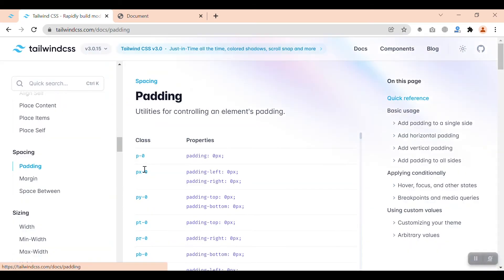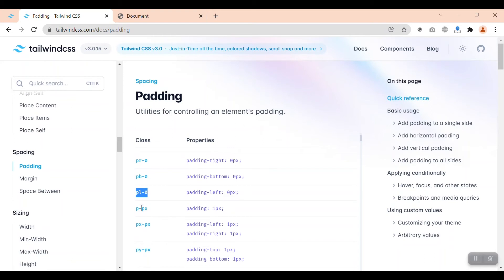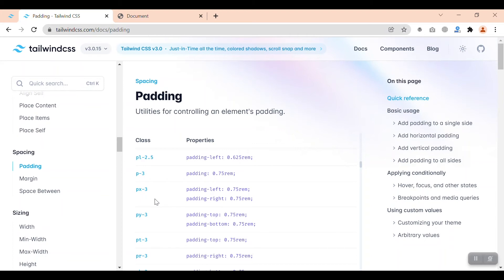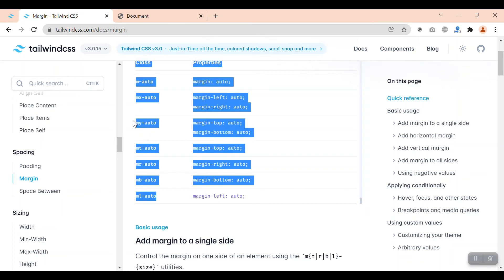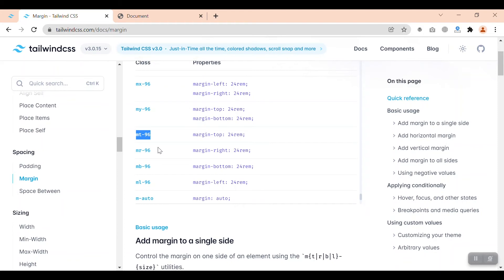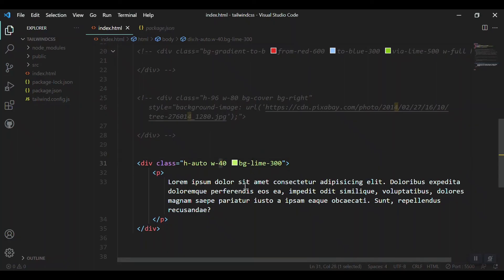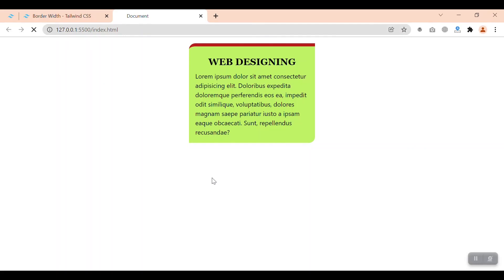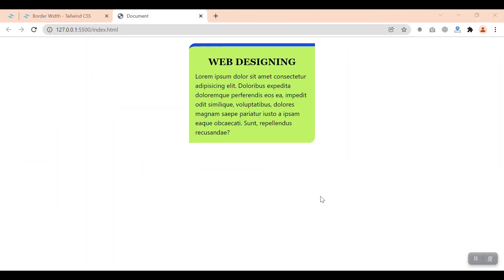Tailwind CSS v3 Crash Course | #6 - How to Use Padding, Margin and Borders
In this specific video you'll learn about the  Padding, Margin and Borders in Tailwindcss. You can find description and other video below:

Welcome to Tailwind CSS v3.0.13 Crash Course. Trying to cover all basic to advanced topics in a CSS framework. You'll learn about different topics in tailwindcss including:
• Text/border/background colors
• Font size/family/weight
• Alignment
• Padding/margin/negative margin
• Flexbox
• Positioning
• Lists
• z-index
• Opacity
• Screen reader visibility
• Placeholder color
• first-child, last-child, nth-child
• CSS Grid
• Transition
• Transform
• Spacing / Divide
• Focus ring
• Text clamping